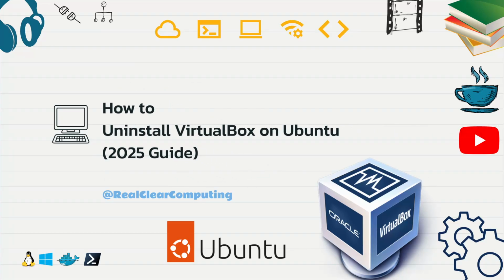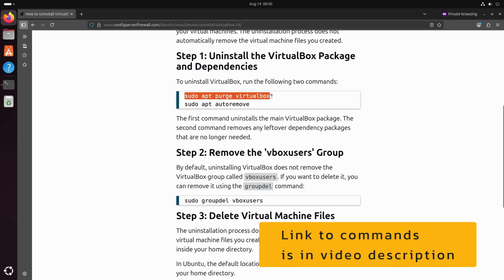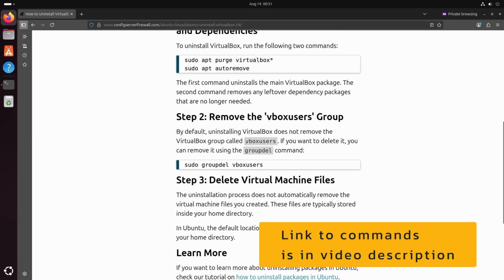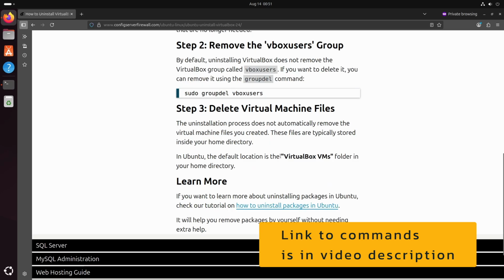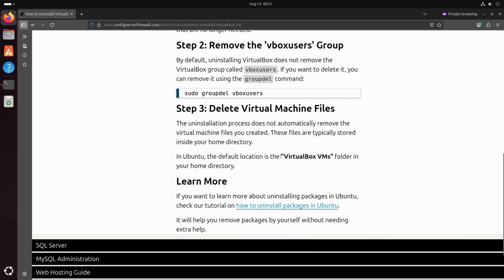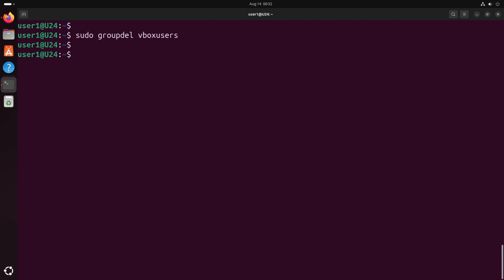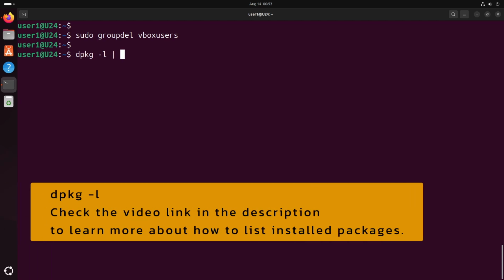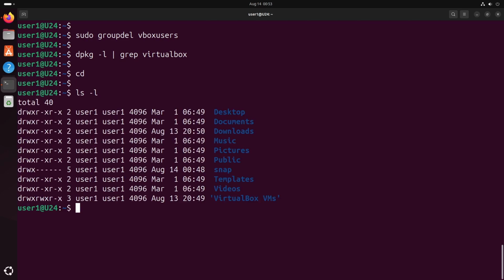How to Uninstall VirtualBox on Ubuntu (2025 Guide)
Learn how to uninstall VirtualBox from Ubuntu in just a few simple steps. This method works on any Ubuntu version. We’ll remove the VirtualBox package, clean up unwanted dependencies, delete the VirtualBox group, and manually remove leftover virtual machine files.

Timestamps:
00:00 – Intro
00:40 – Demo: Uninstall VirtualBox on Ubuntu 24
01:06 – Remove vboxusers group
01:12 – Check if VirtualBox is uninstalled
01:33 – Remove Virtual Machine folder